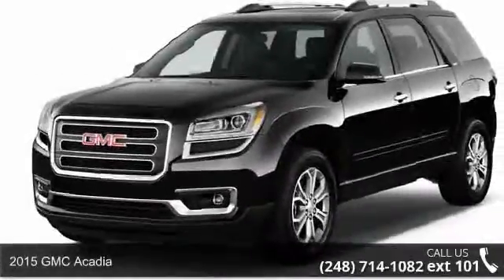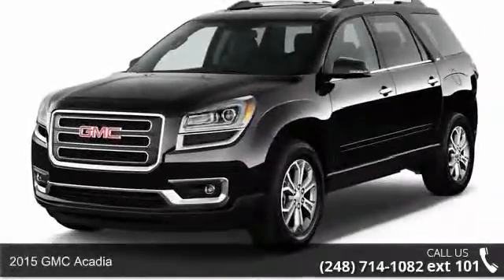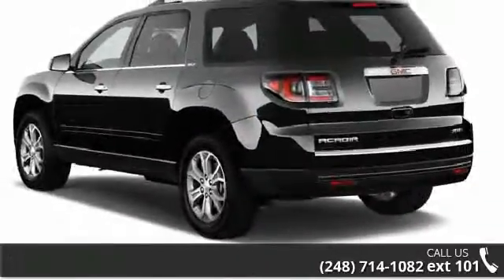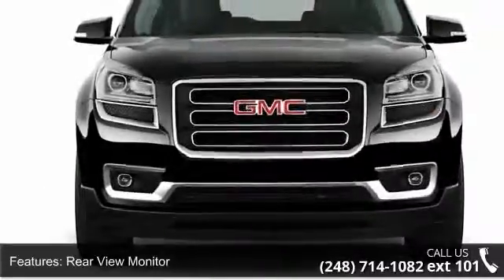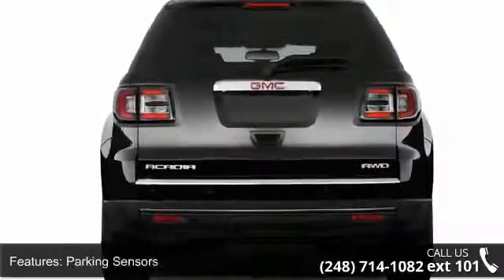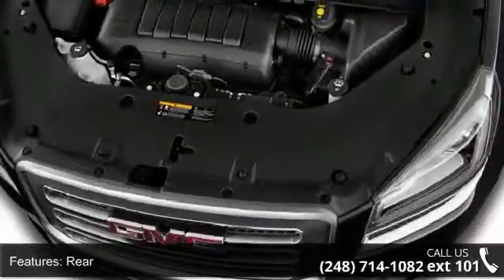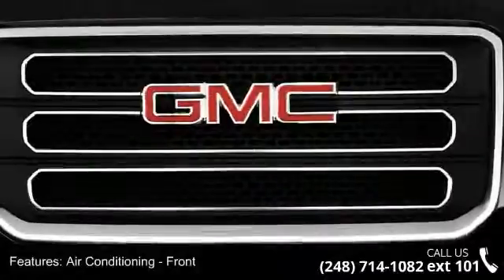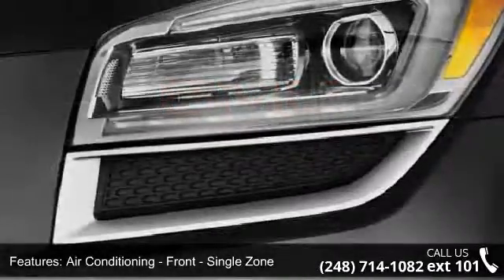2015 GMC Acadia - LaFontaine Cadillac Buick GMC - Highla...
2015 GMC Acadia Condition: New Engine: 6 Transmission: Not Specified Exterior Color: Summit Wht Interior Color: Ebony Premium Cloth Sts Doors: 4 Stock